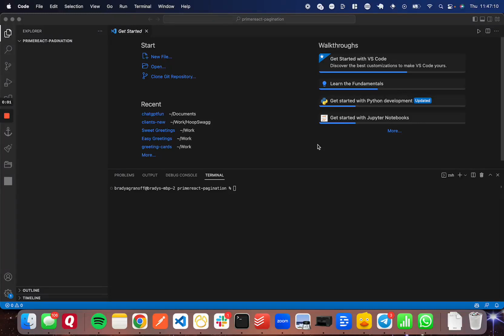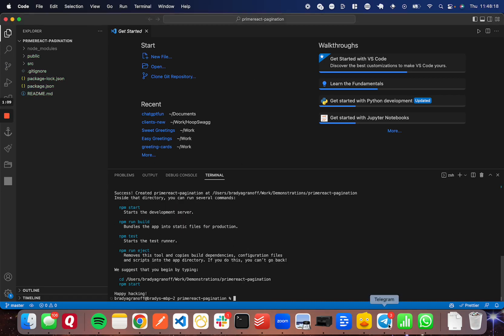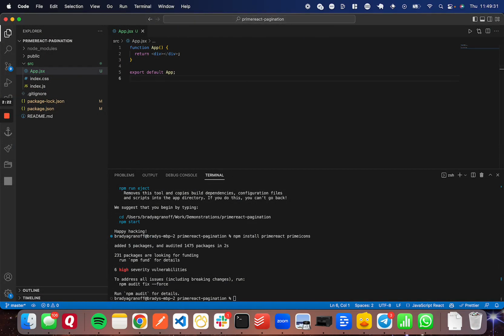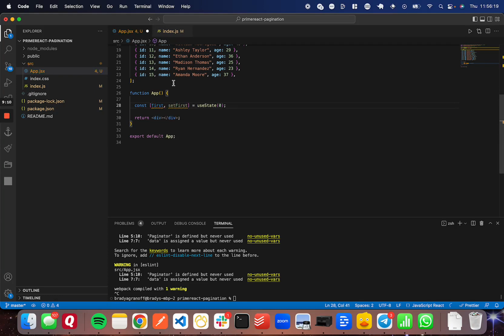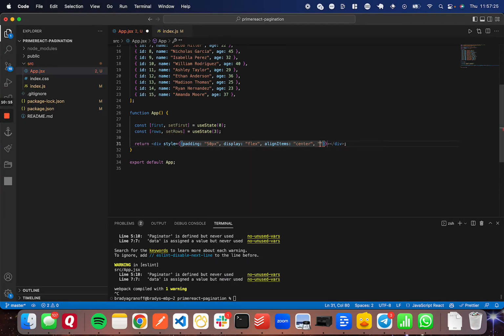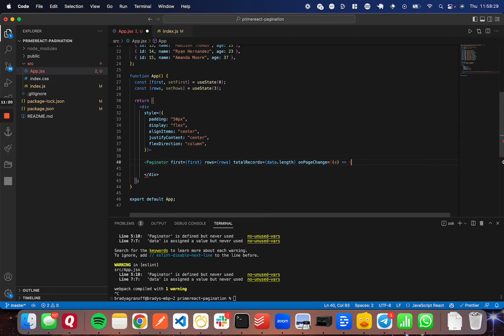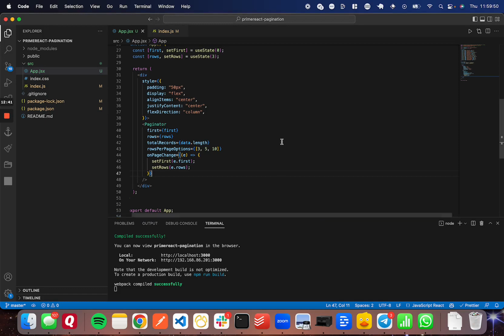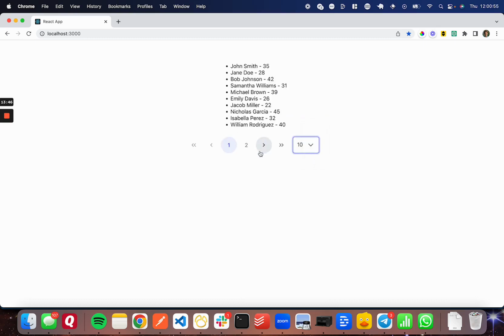Quickly Add Pagination with PrimeReact Paginator | ReactJS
In this tutorial, we will be covering the basics of implementing the paginator component from the PrimeReact library in your React application. You will learn how to import and use the paginator component, set up the basic paginator options and handle pagination changes. This video is perfect for developers who are just getting started with PrimeReact paginator and want to learn the basics.

For further reference and advanced features, check out the PrimeReact documentation on paginator and setup